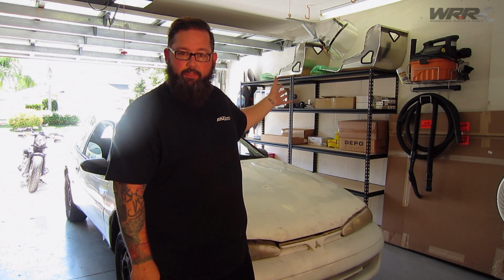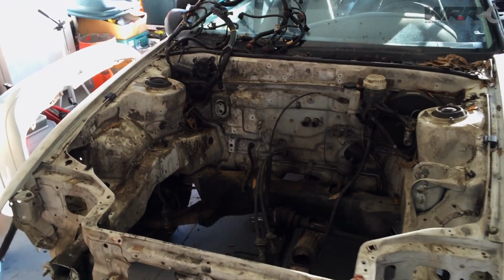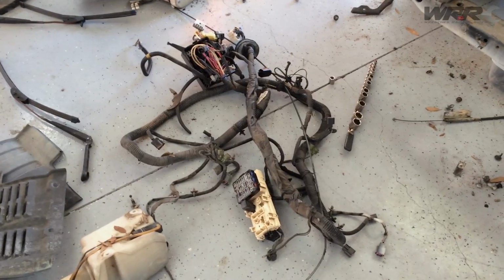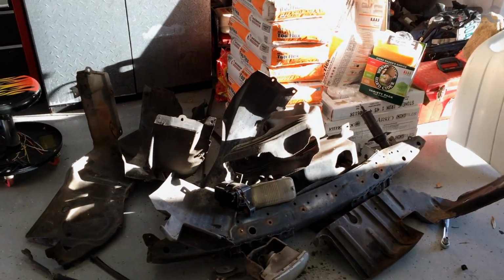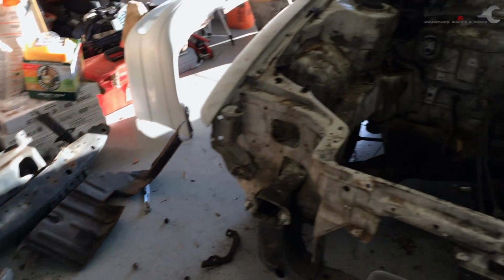Pro Street Eclipse: Part 4 - Front Disassembly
The next installment of Pro Street Eclipse. More disassembly to prepare for media blasting.